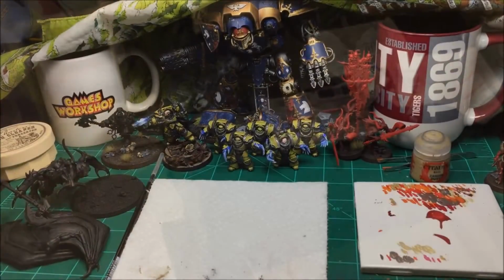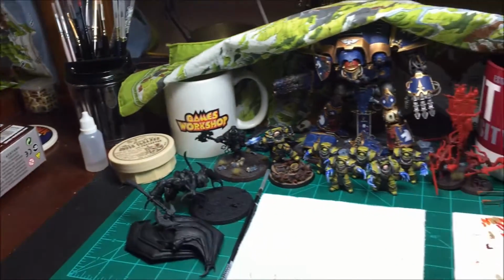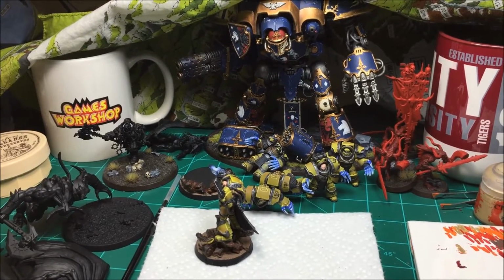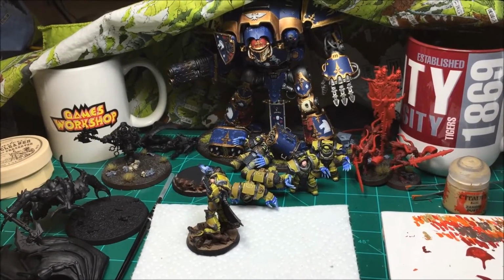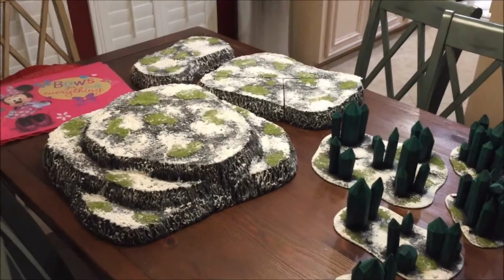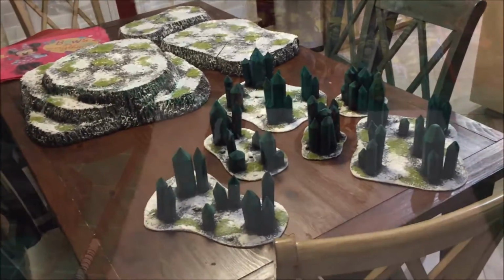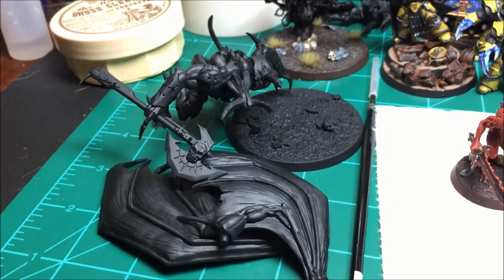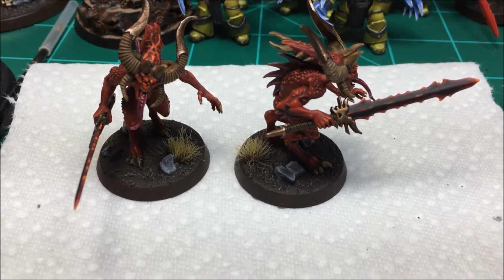T.J.'s Neighborhood - Ep. 2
Welcome to TJ's Neighborhood! Check out TJ's new hobby stuff and new models!
Be sure to pick up your FNP Wargamers loot which will help support us!